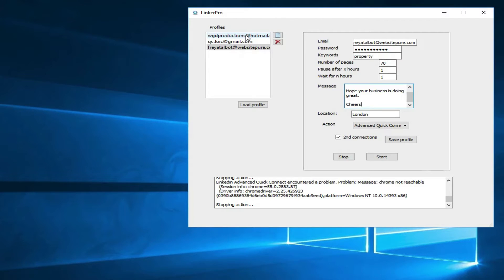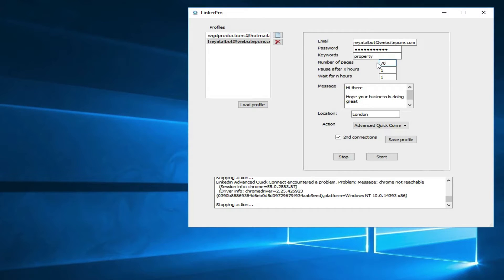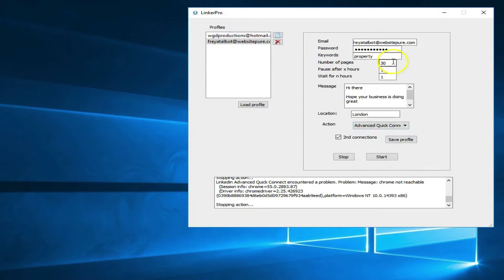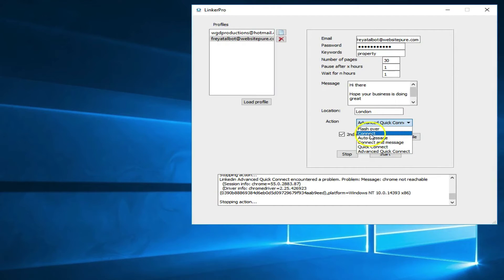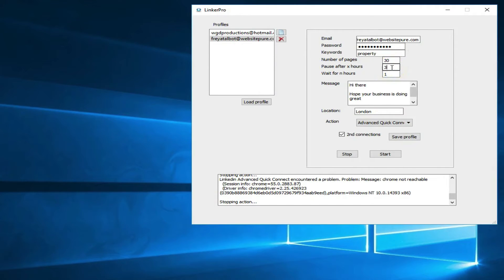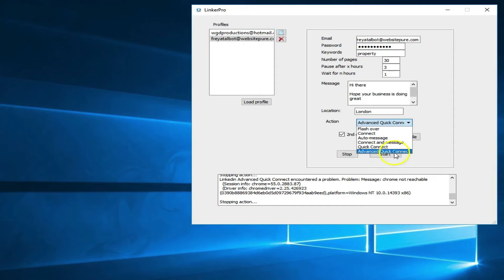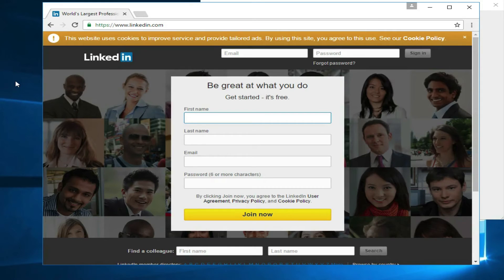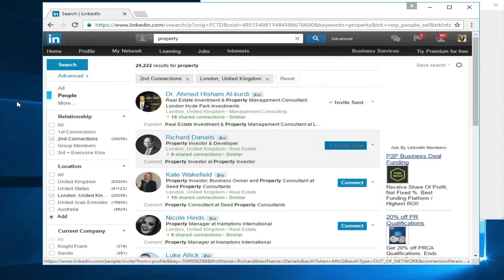Linked Automation Software - The Best LinkedIn Software On The Planet!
PLEASE USE THIS WEBSITE TO GET MORE INFO (LINK IN VIDEO NOT WORKING = The Best LinkedIn Automation Software - Automate LinkedIn For More Leads!

If you are looking for LinkedIn Automation then we have the perfect solution for you! With Linker Pro X